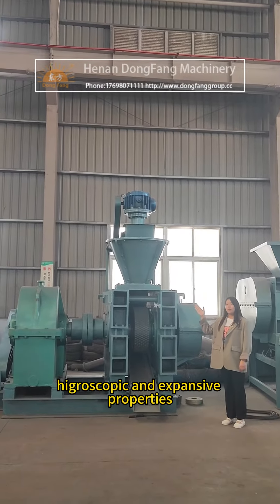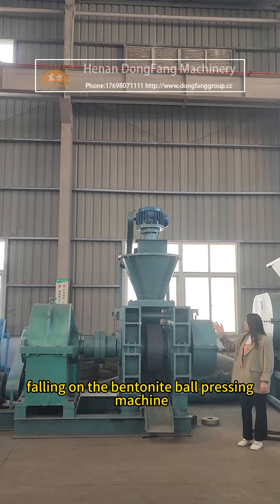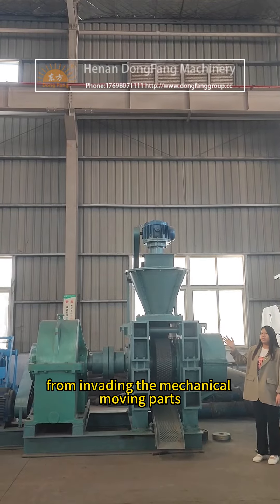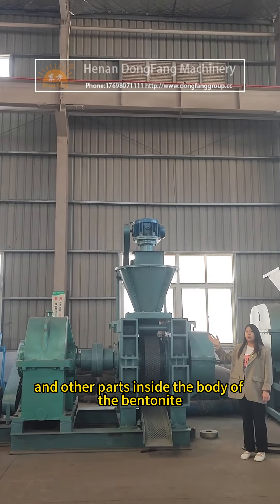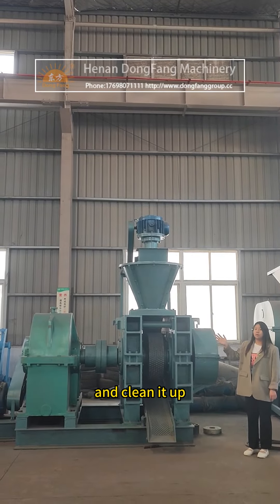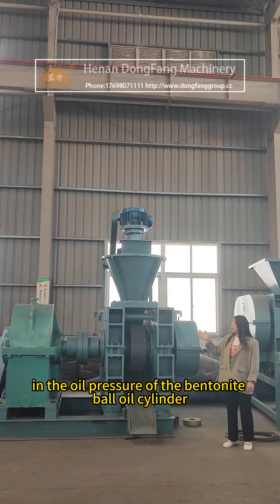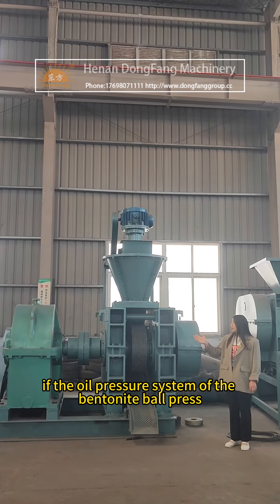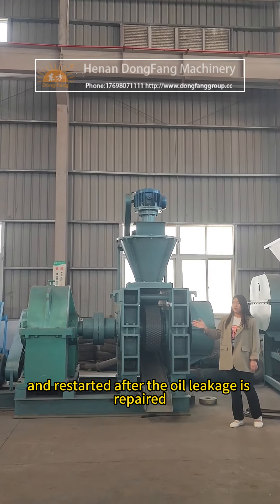Lithium bentonite, ceramic bentonite, active white clay bentonite